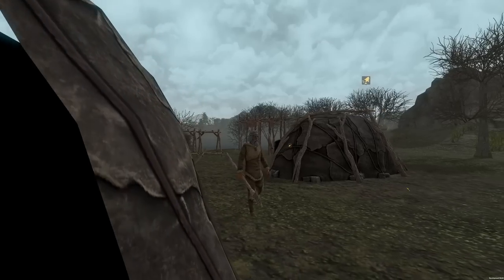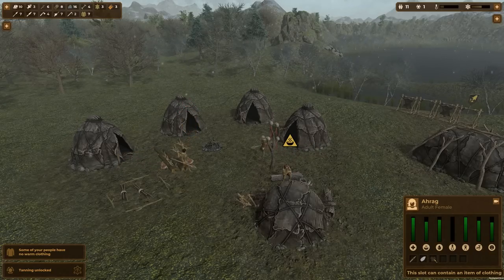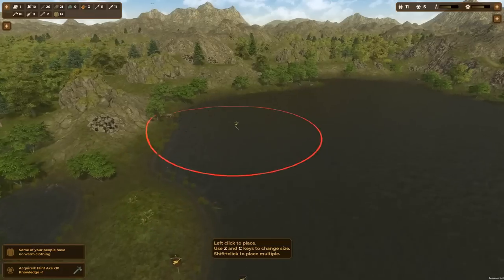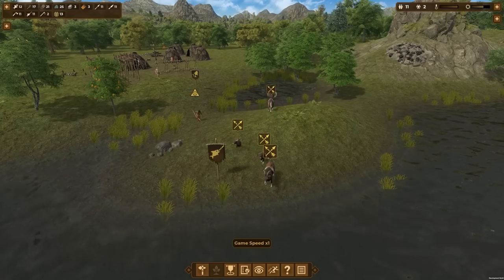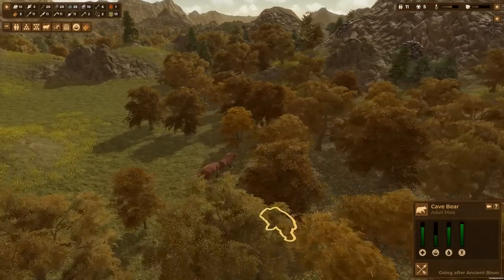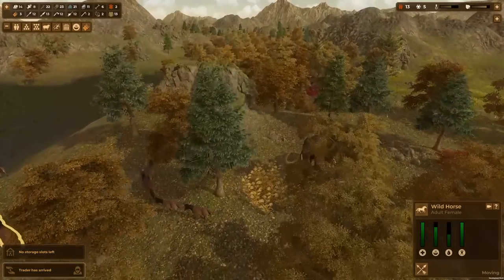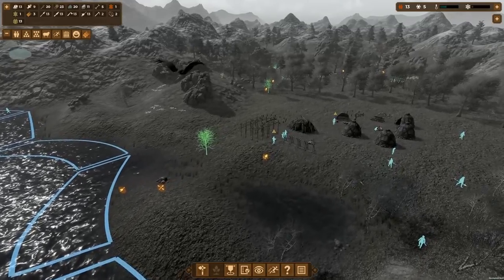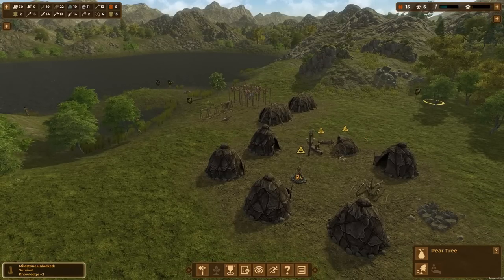Dawn of Man #2 - Swimming Lessons! Pre-historic city builder Gameplay